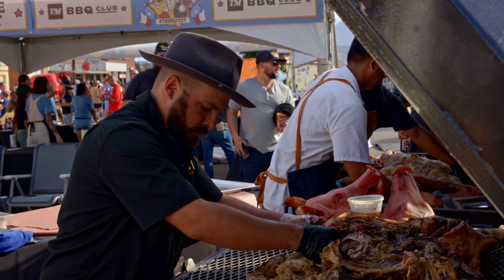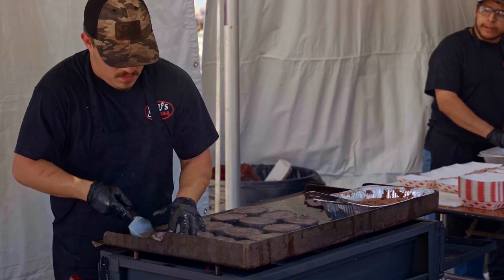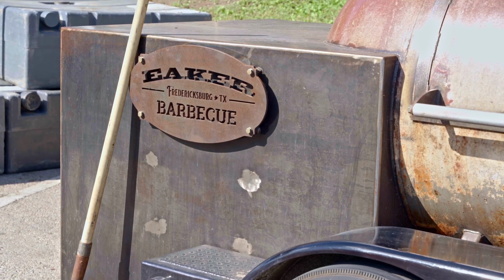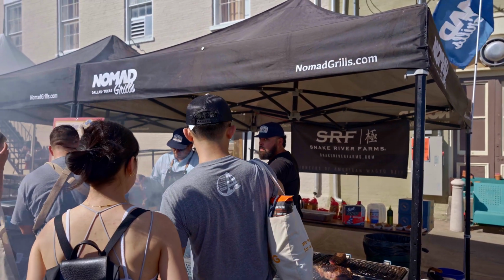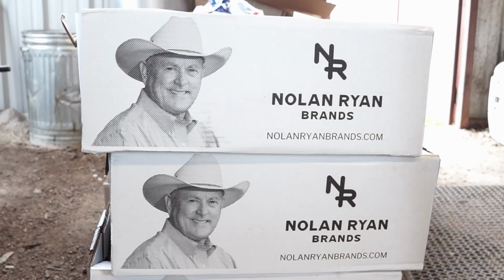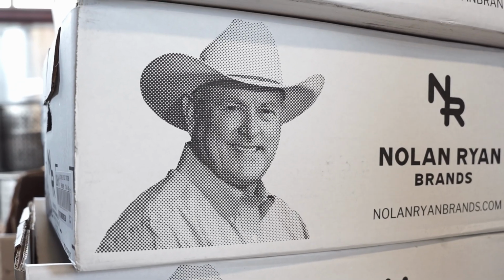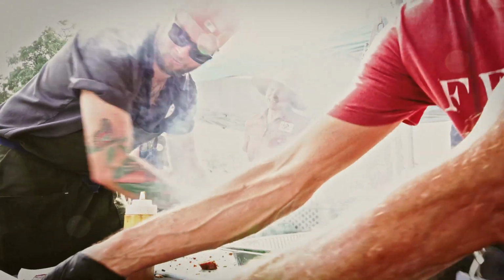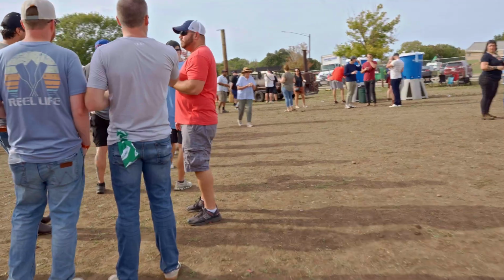Epic BBQ Feast in Lockhart, Texas | Texas Monthly BBQ Festival 2023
Experience last year’s Texas Monthly BBQ Fest through my eyes.

The Texas Monthly BBQ Festival is an exciting event in Lockhart, Texas, where people come together to eat amazing barbecue, meet the pitmasters, and learn about different styles of cooking meat. The festival has food from top BBQ places, including brisket, ribs, and sausage.